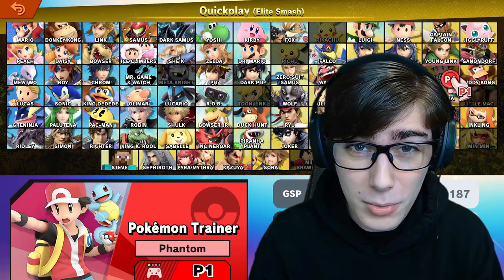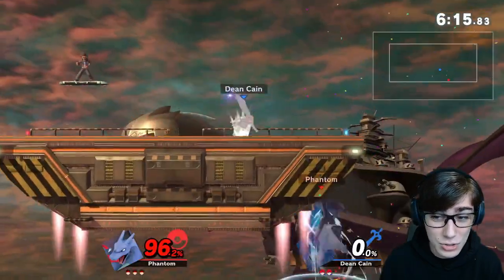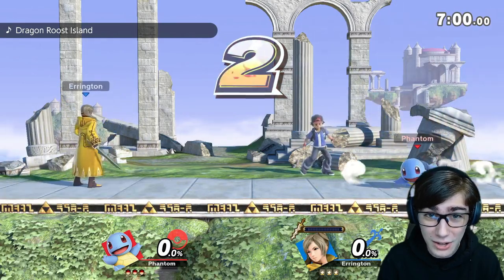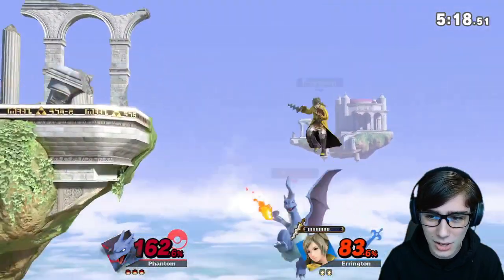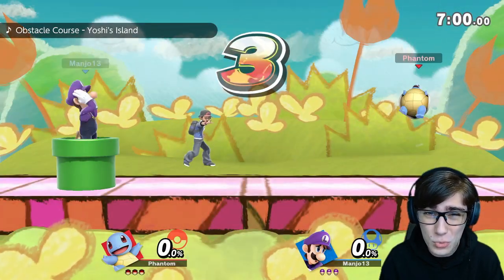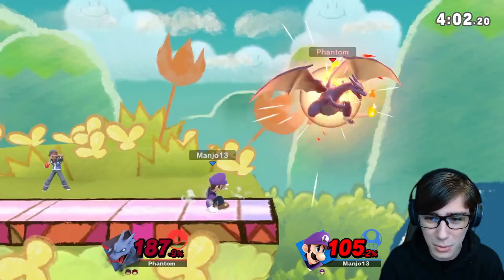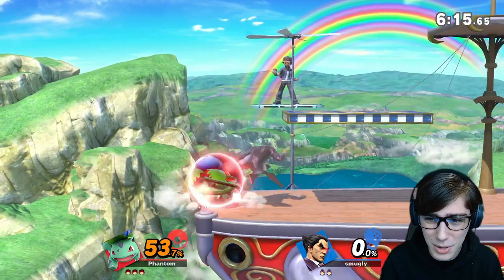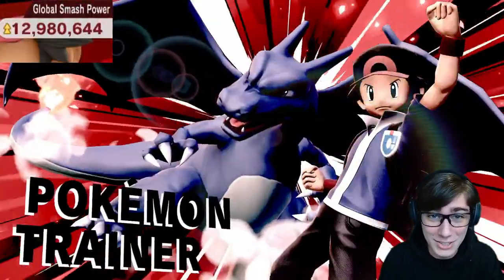POKEMON TRAINER BECOMES THE VERY BEST (Road to Elite Smash #72)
I didn't play any wrong notes! In this video, I attempt to get the Pokémon Trainer into Elite Smash with his team of Pokémon. With a well balanced team like Squirtle, Ivysaur, and Charizard, does the Pokémon Trainer have what it takes to be the Elite Smash Champion?

Make sure to give me a follow on any or all of my social medias!

0:00 Trainer Battle Duet
0:53 Intro
1:47 Vs Roy
3:13 Vs Robin
5:08 Vs Luigi
6:37 Vs Kazuya
7:34 Pokemon Trainer's Triple Stimulation
8:03 Vs Kazuya
8:15 Closing Thoughts
8:58 Outro